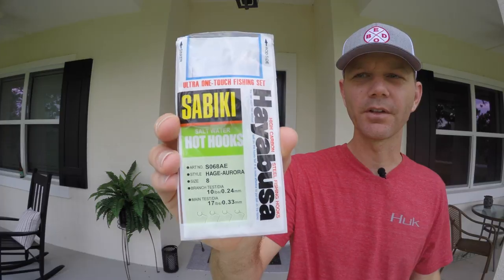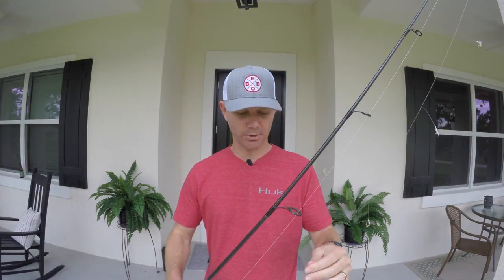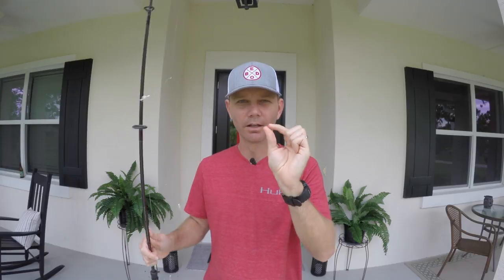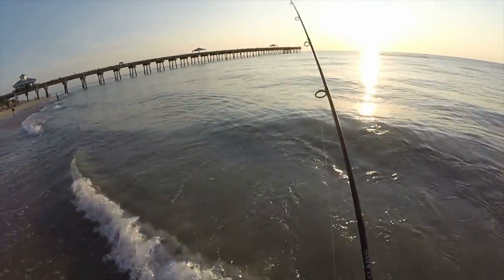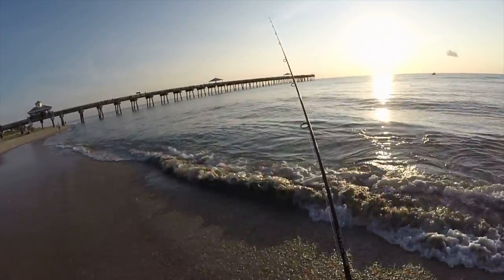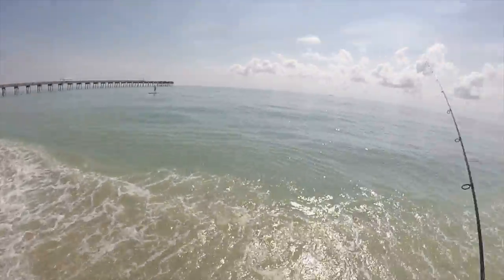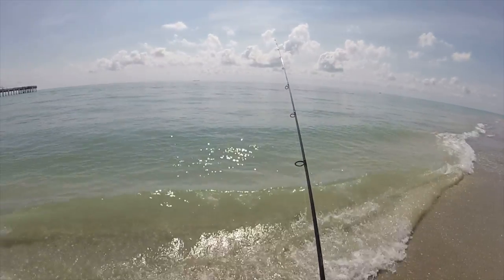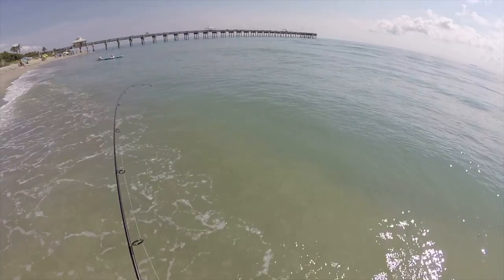How To Catch Live Bait for Snook without a Net (Croakers & Mojarra)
Catch bait from the beach with this trick, no cast net required! Sand perch and croakers are some of the best snook bait, and they're pretty good to eat too!